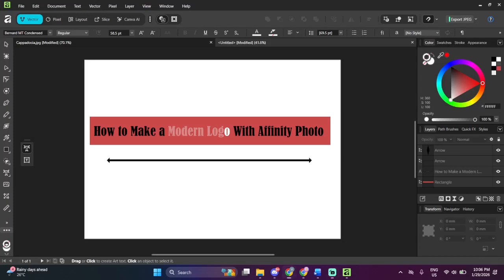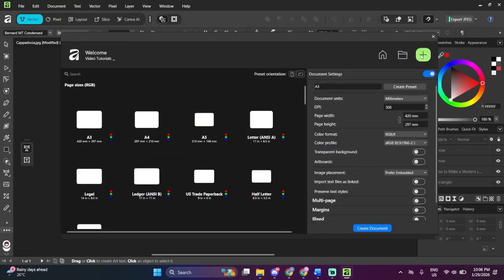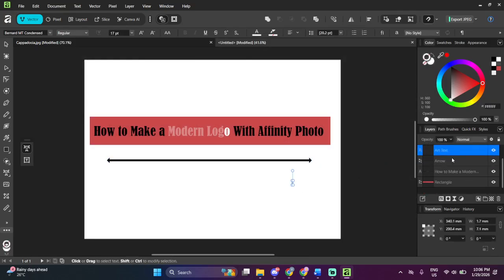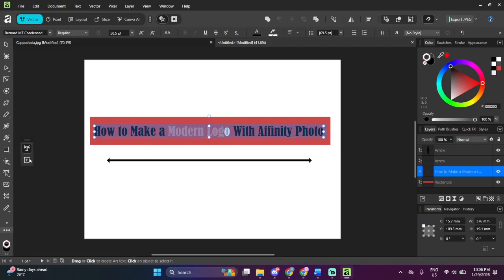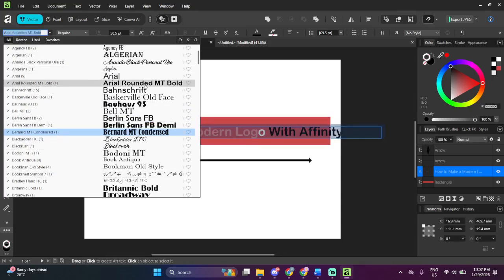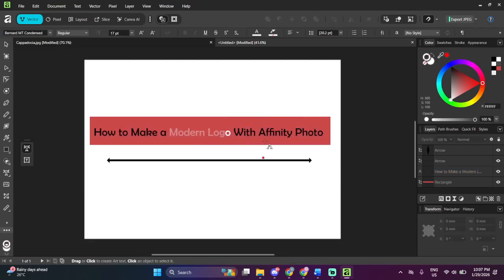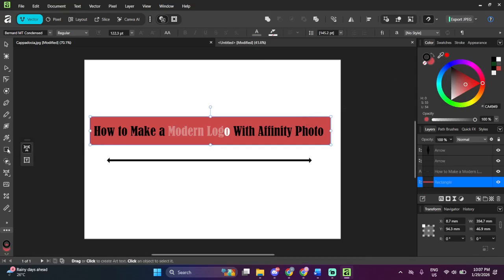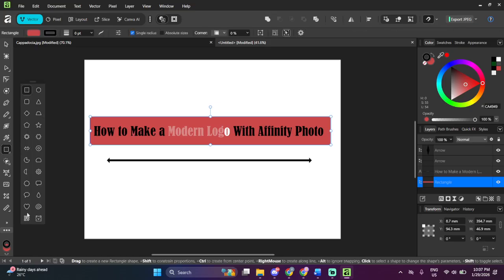How to Make a Modern Logo With Affinity Photo [2026 Full Guide]